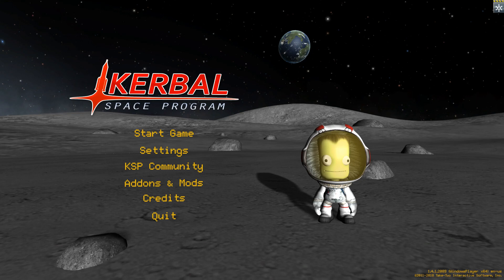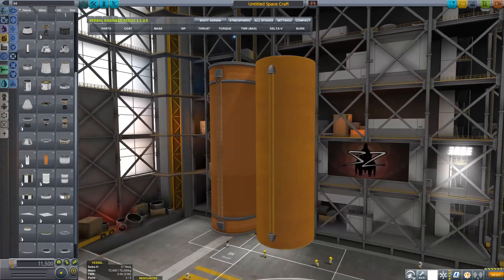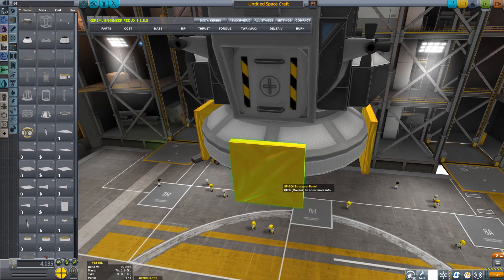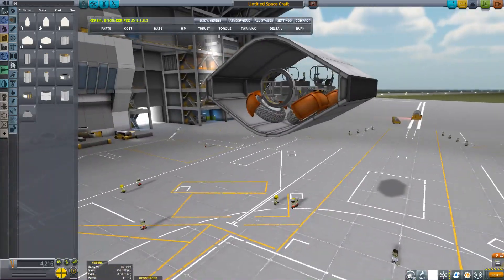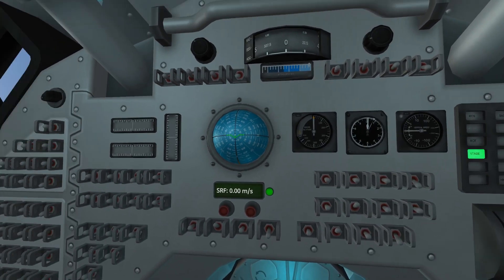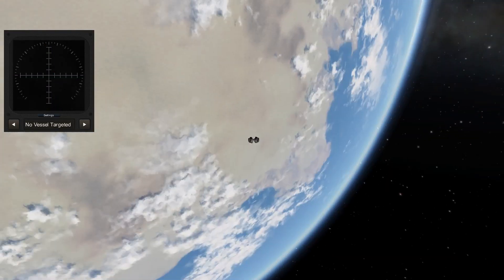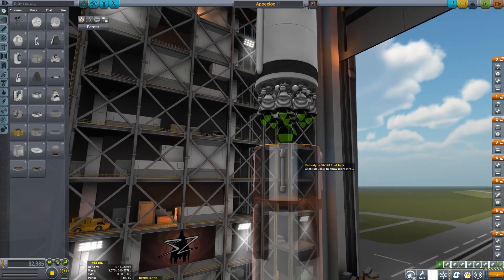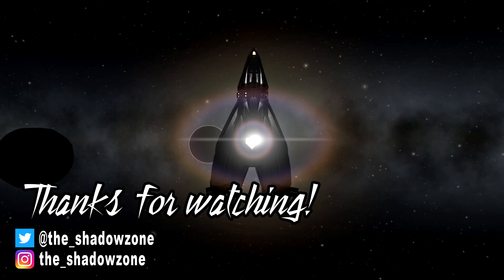KSP 1.4.1 released & Making History Expansion is live - Update on the Upgrade!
Quick update on what has changed since KSP 1.4.1 released yesterday and the Making History Expansion has gone live - the first Kerbal Space Program DLC ever.
I'll be looking at some gameplay improvements and some KSP mods that have already been updated.